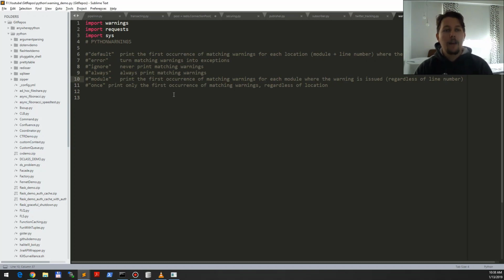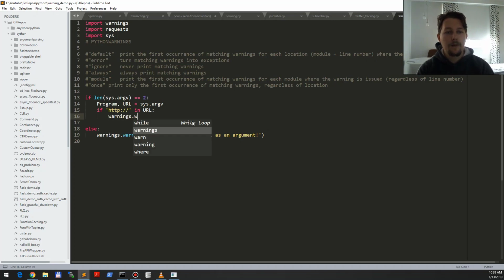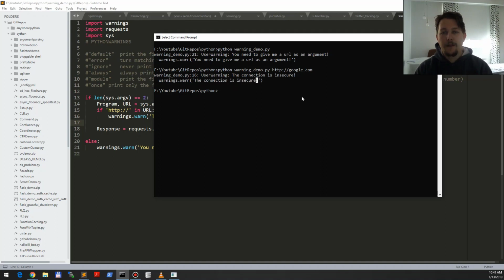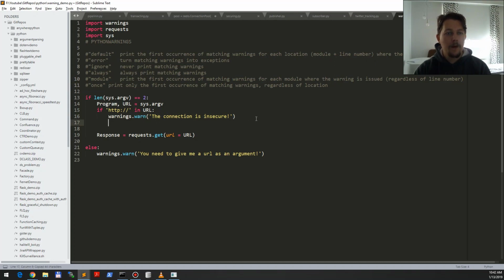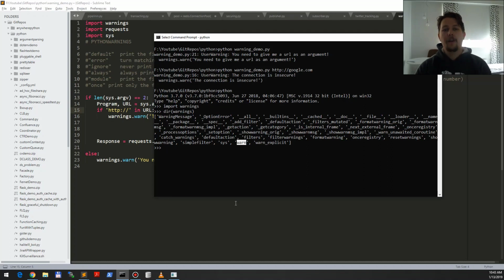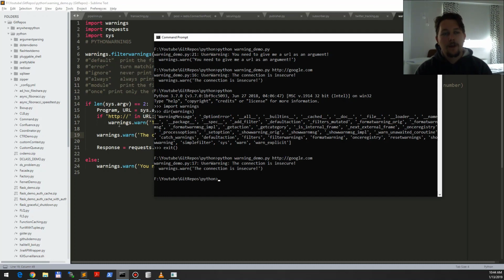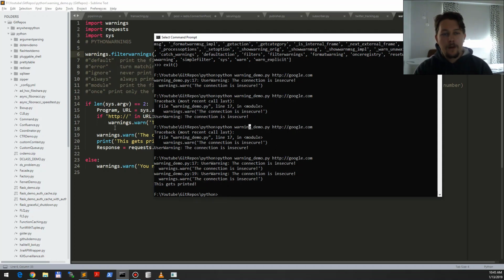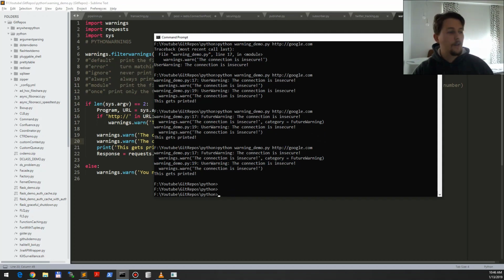Python - Warnings module and some tips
Check out this video of the warnings module of python. This is a flexible built-in module which allows you to alert users abuot specific conditions and you can even utilize it with the logging module.